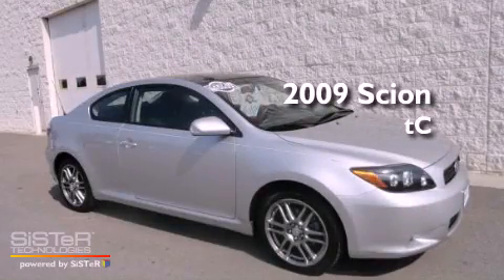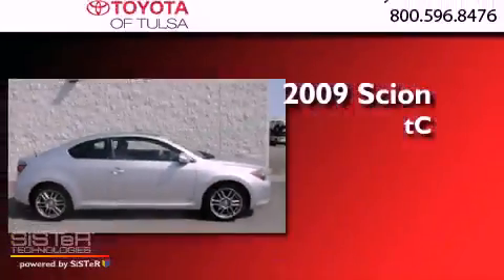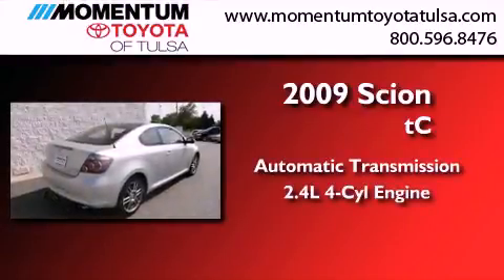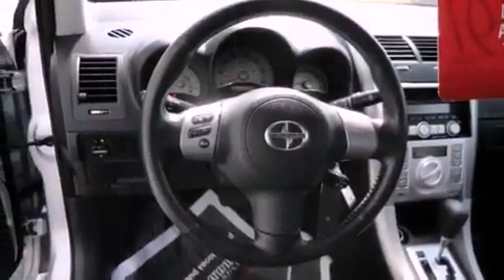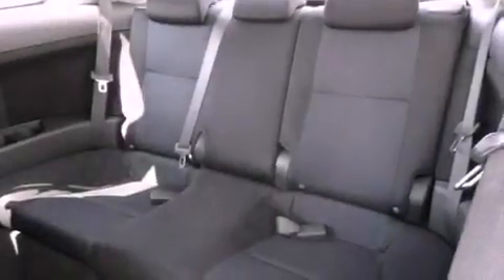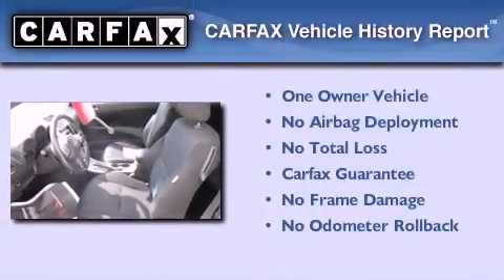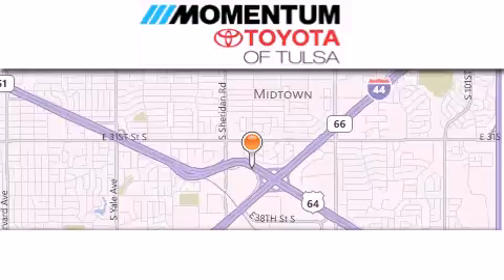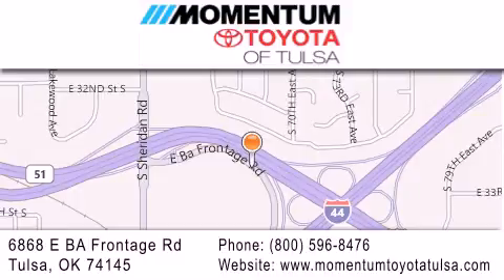Pre-Owned 2009 Scion tC Tulsa OK 74145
Year : 2009
 Make : Scion
 Model : tC
 Engine : 2.4L I-4 cyl
 Trans . : Automatic
 Exterior : Silver
 Miles : 38,365
 Interior : Black
 Stock : P90278975

 6868 East B.A. Frontage Rd.